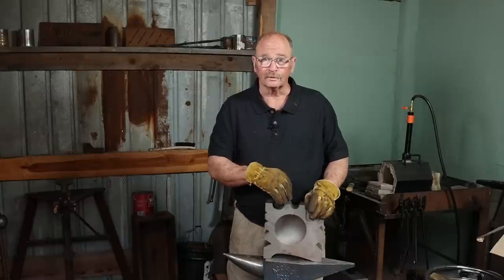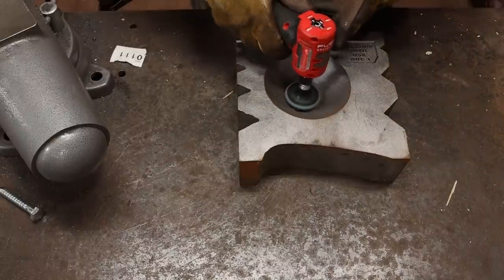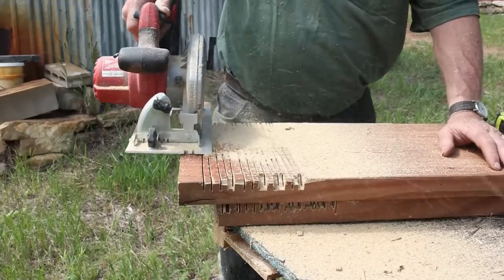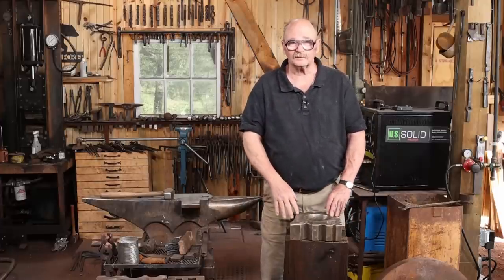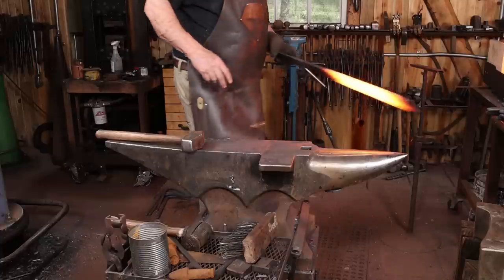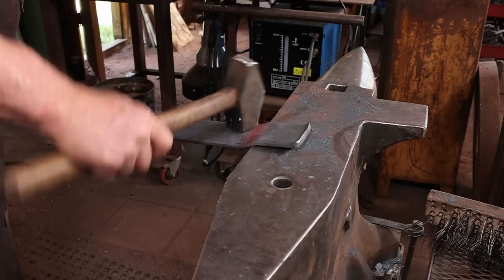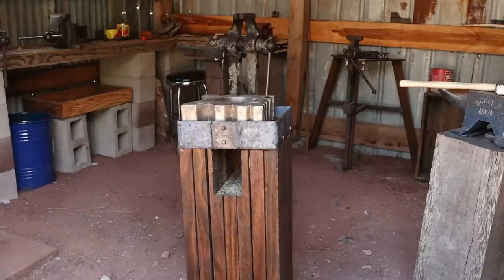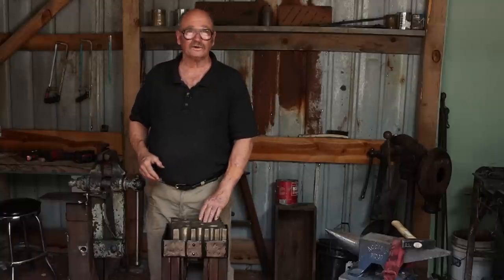Holland Anvil 50 pound Swage Block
The Holland Anvil 50 pound swage block looks like a good option for the little hand tool blacksmith shop.  These blocks are a bit rough and should have some cleanup prior to use.  Using a variety of die grinders, angle grinder and band file I'll will be looking for a smooth finish, but I don't need a mirror polish on a swage block.

2" curved flap disc
Rollock disc holder
Pferd sanding caps
Dynabrade band file